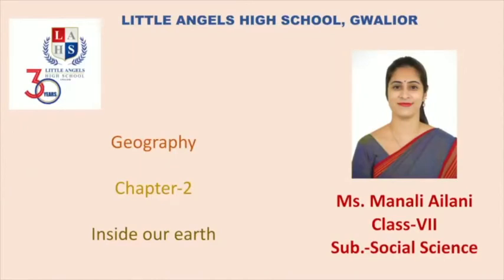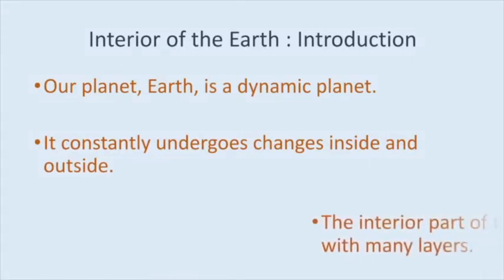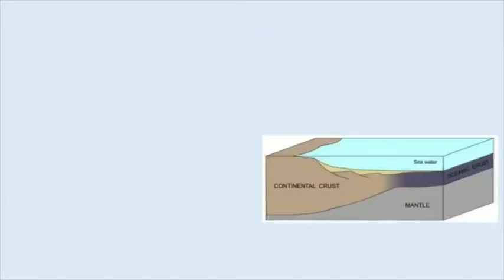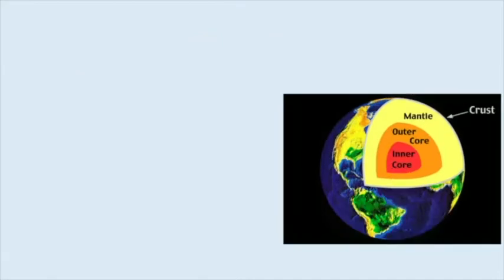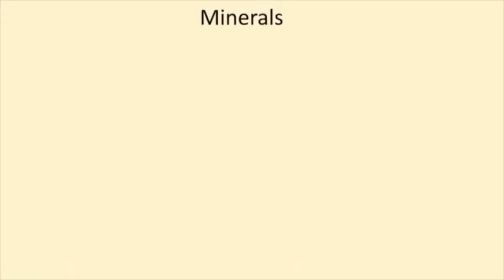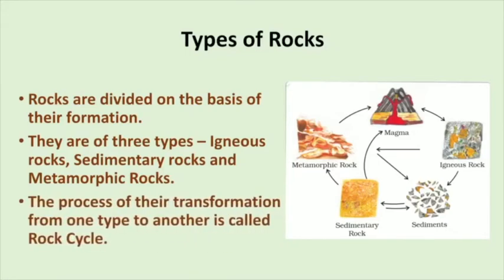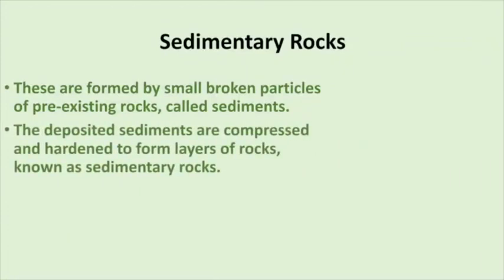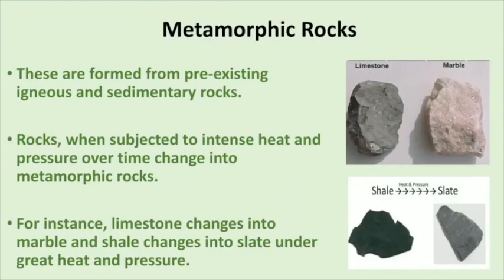Social Science Subject (Geography) - Inside Our Earth - Class - VII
Social Science Subject (Geography)
Subject- Inside Our Earth
Class - VII
Teacher - Manali Ailani